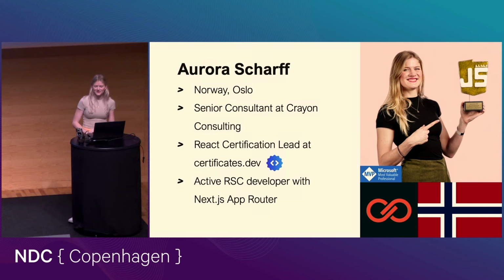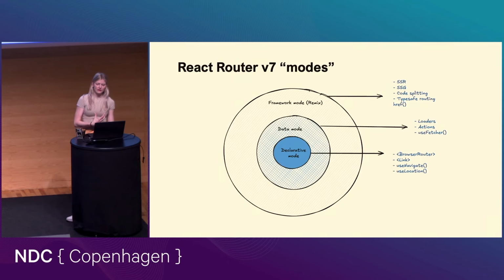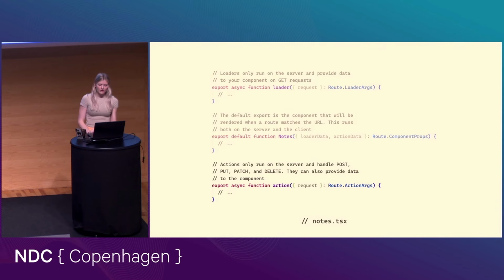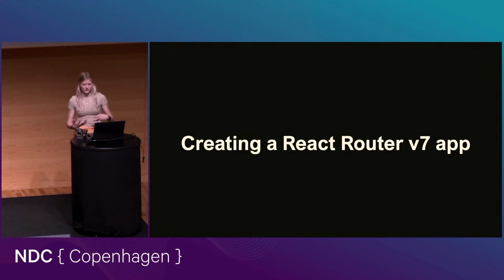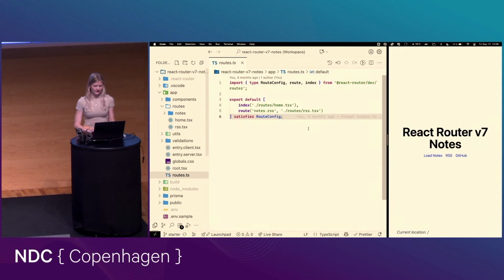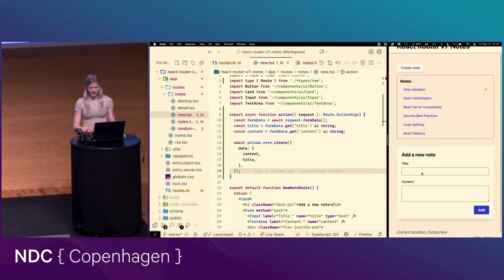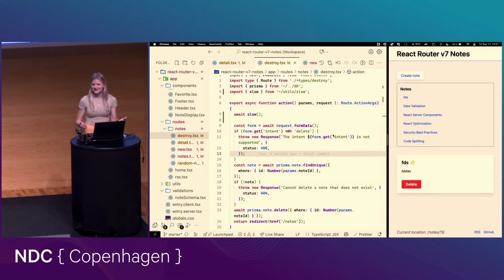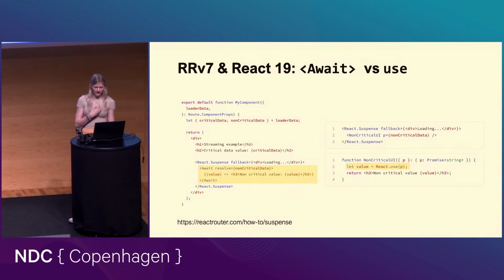Exploring the World of Remix: A Guide to Building Resilient and Performant Web Apps - Aurora Scharff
For 10 years, React Router has been a core part of the React ecosystem. Now, with Remix merging into React Router v7, millions of React Router apps can upgrade to powerful features like automatic code splitting, simplified data loading, form actions, server rendering, and static site generation. This allows React developers to enhance existing projects or build new ones easily.

In this session, we'll explore how Remix, now part of React Router, enables developers to build robust web applications that stand the test of time. Attendees will learn about the Remix build process using Vite and how Remix adapters enable flexible deployment on various platforms like Vercel, Netlify, and Cloudflare Workers.

We'll also explore how Remix reimagines the MVC architecture with Remix Route Modules, which streamline development by combining server-side data loading, UI rendering, and interactivity into a single, cohesive file. Additionally, we'll highlight how Remix's built-in features, like optimistic UI updates and intuitive form management, enable developers to create responsive and engaging user interfaces.